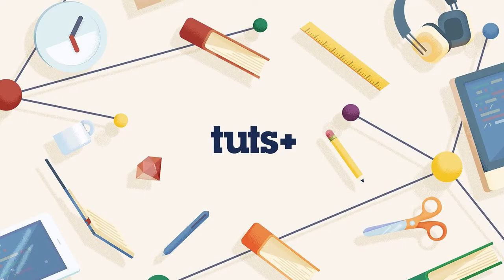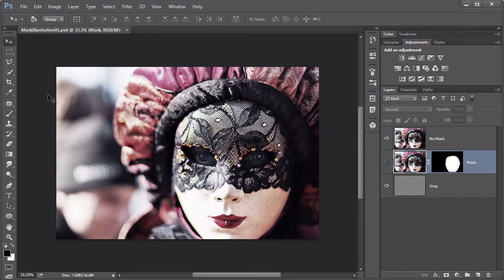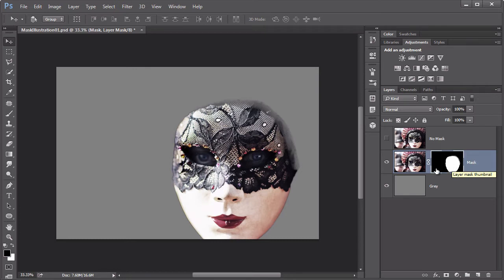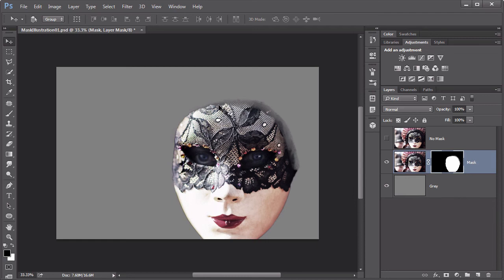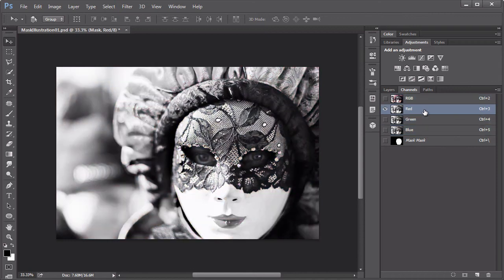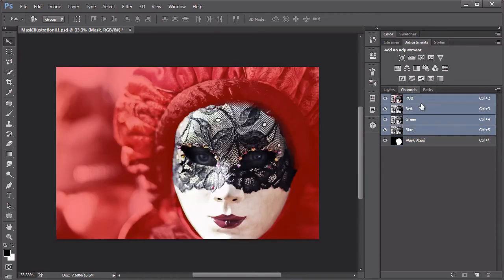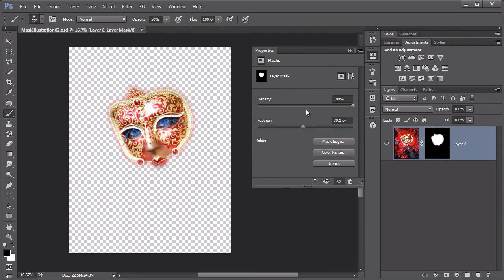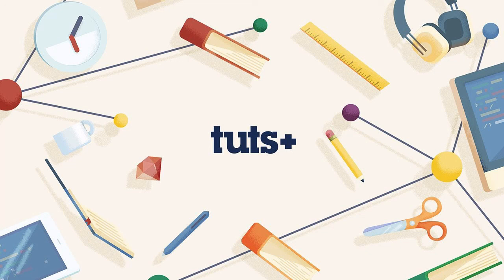Selections and Masking in Adobe Photoshop: Layer Masks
Lesson 2 of 19, a Tuts+ course on Selections and Masking in Adobe Photoshop taught by Kirk Nelson. Become a Tuts+ member to get access to hundreds of new courses and eBooks!